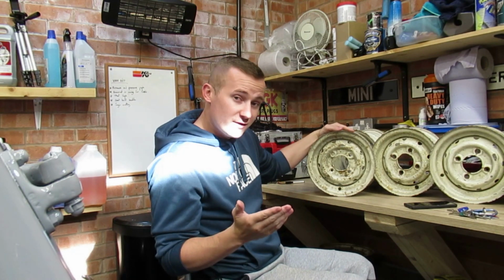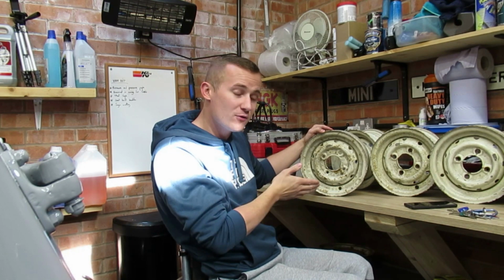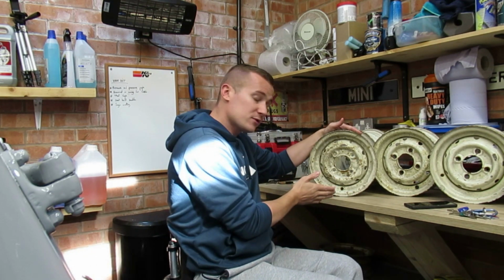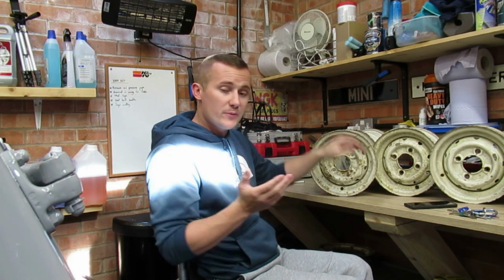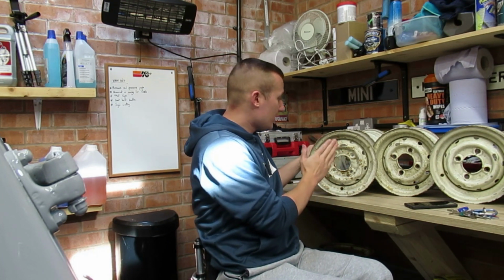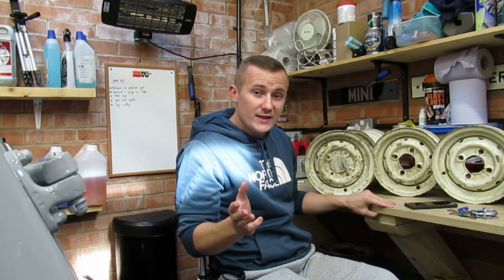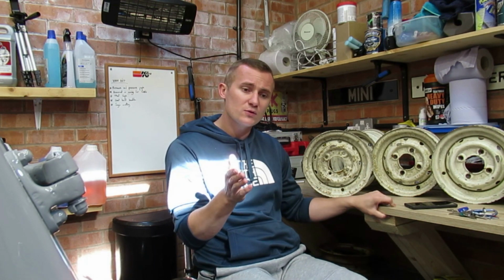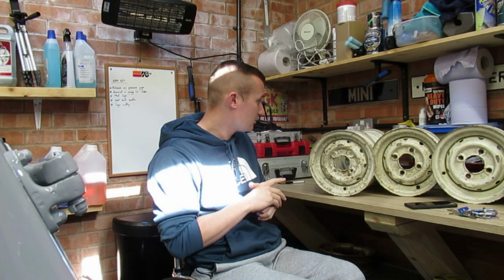I Bought new wheels for my *MK1 Cooper S!* But i need to your help!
Finally bought some genuine S wheels!

I post updates during the week on my Instagram